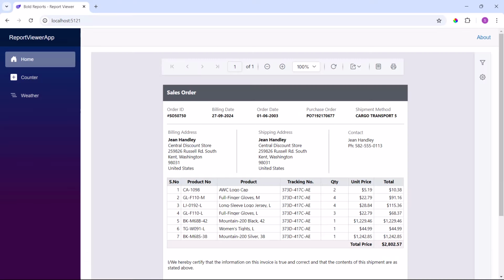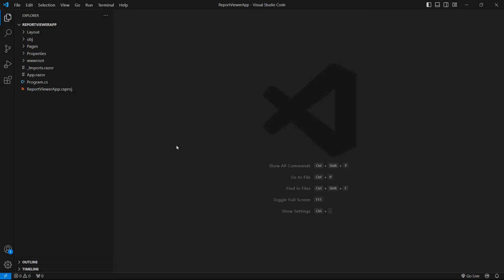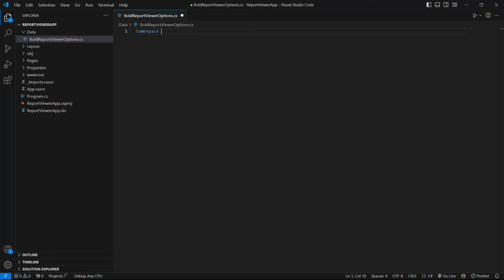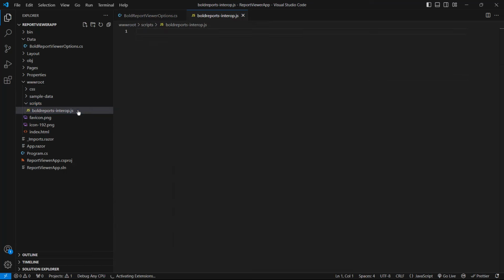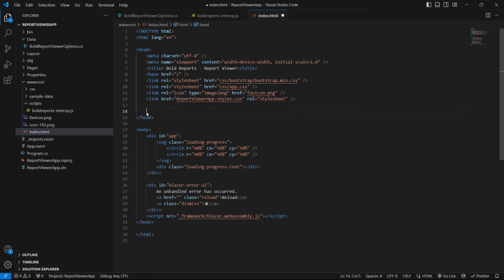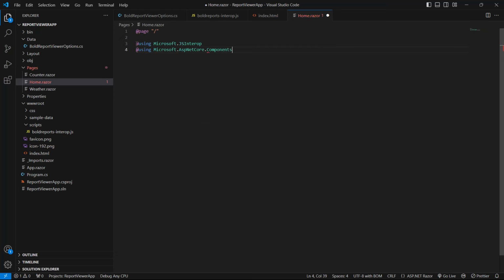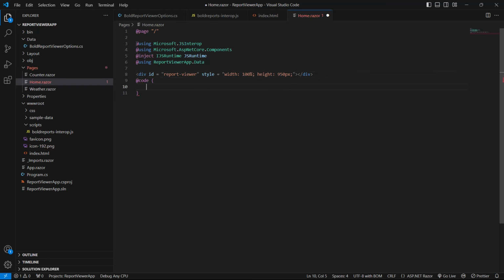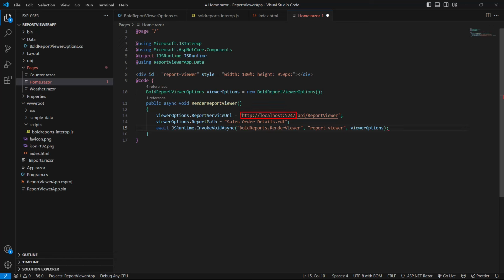Adding the Report Viewer Control to a Blazor WebAssembly App using JS Interop | Bold Reports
In this step-by-step tutorial, you’ll discover how to integrate the Bold Reports Report Viewer into your Blazor Web Assembly application. We’ll guide you through setting up a new Blazor WASM app, adding the Bold Reports Report Viewer Control, and configuring the Web API for rendering reports.

Bookmark Details
[00:00] Introduction
[01:13] Create a new Blazor web assembly application
[01:36] Set two API properties
[02:44] Refer to the report viewer scripts and stylesheet.
[03:12] Invoke the Web API to the client side
[04:39] Set the ASP.Net Core Web API service
[05:13] Run the application
[05:30] Conclusion